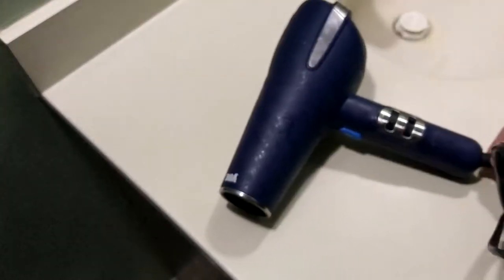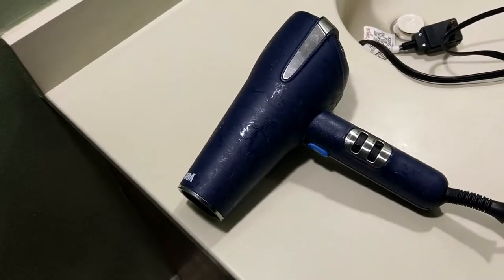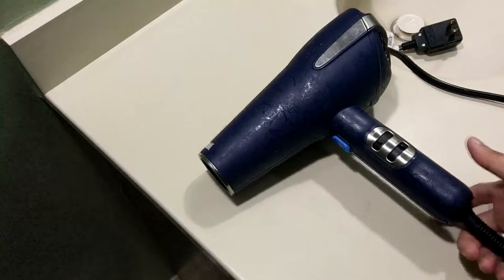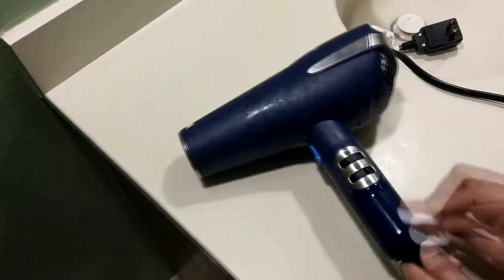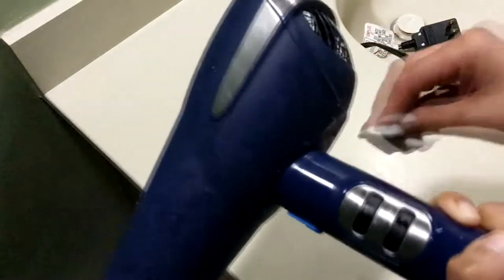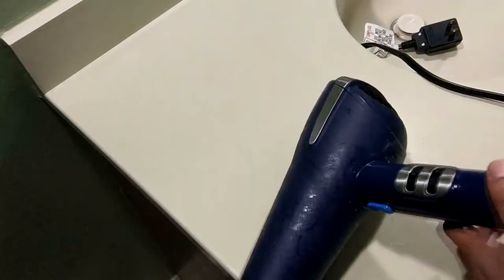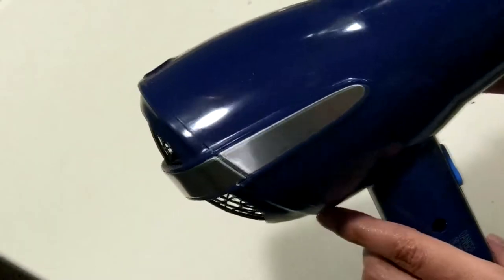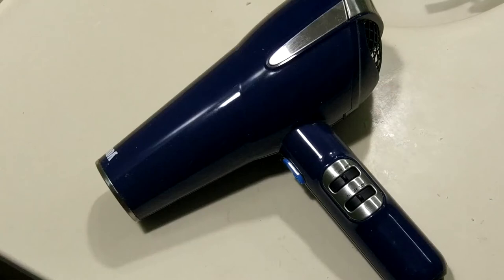Cleaning Gross and Sticky Hair Dryer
Hello Everyone!

I'm sharing this cool trick to clean the stickiness that forms over the years on a rubberized or soft-touch surface of a hair dryer.

Let me know what other videos you would like to watch.

XOXO
-Ty